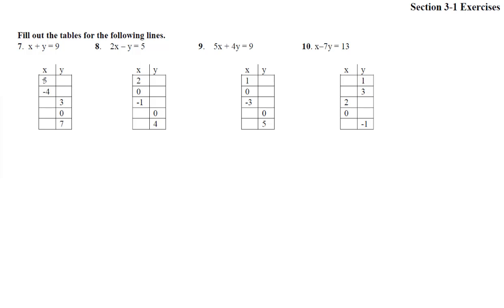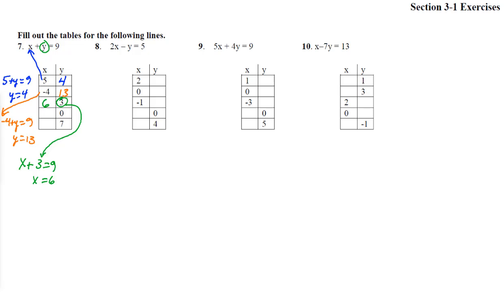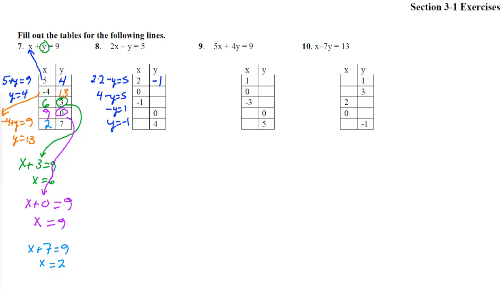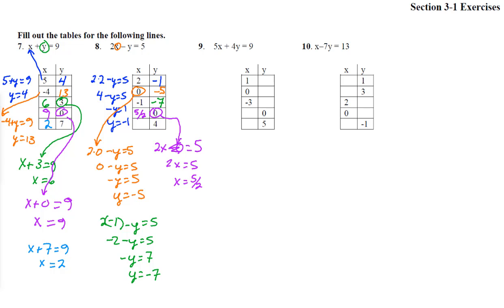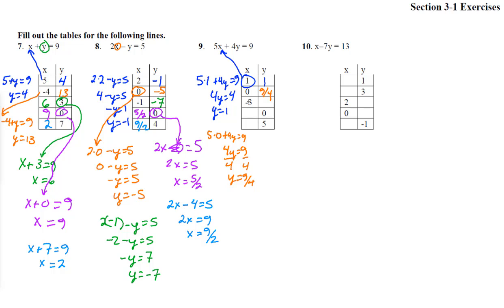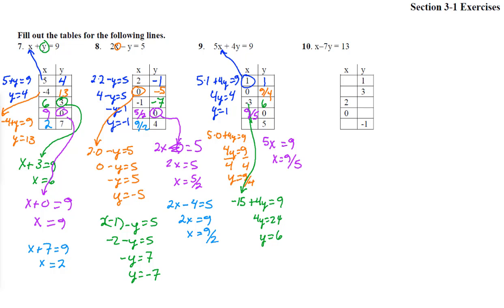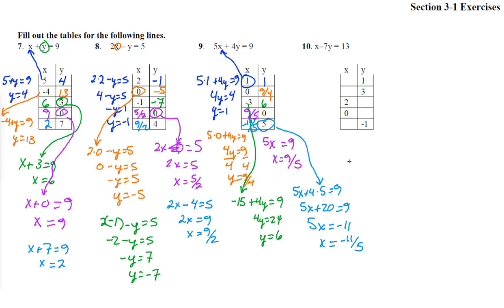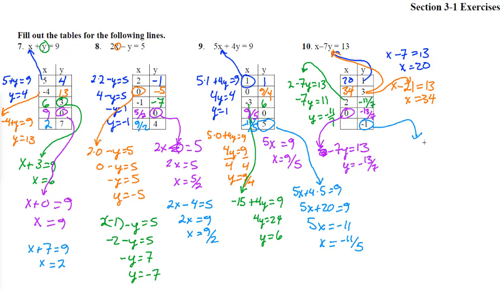101 3-1 Solutions 7-10